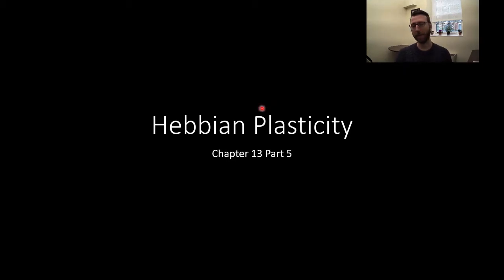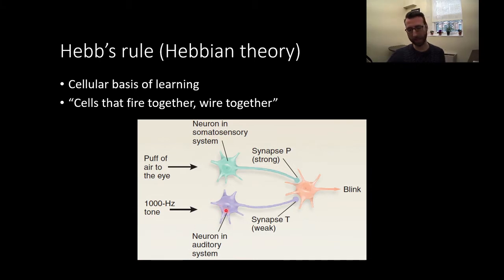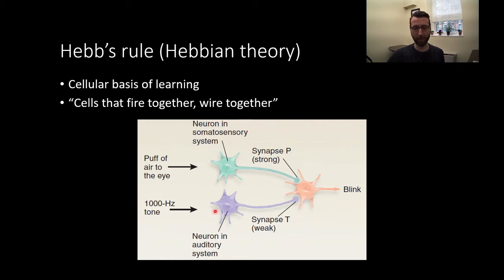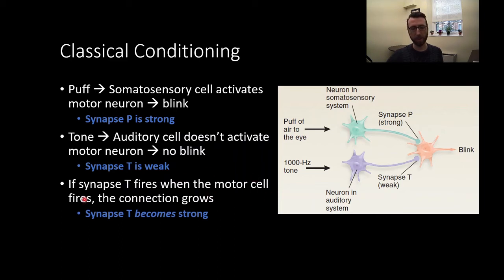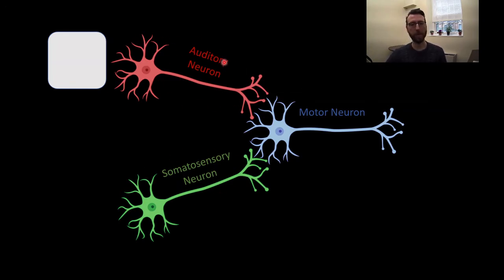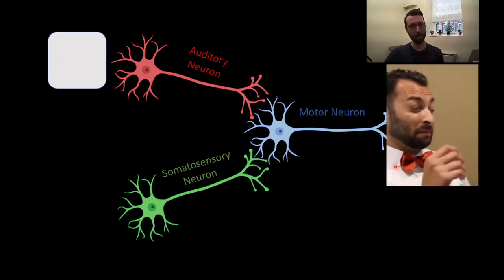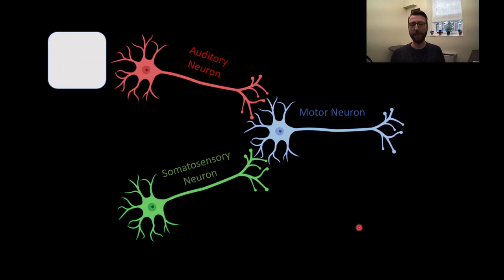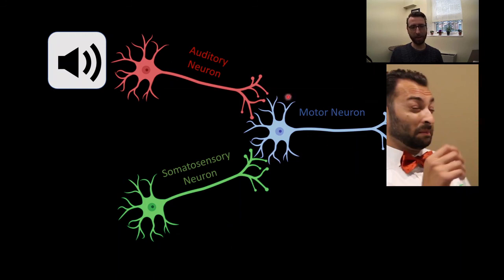PSY210 CH13PT5: Hebbian Plasticity